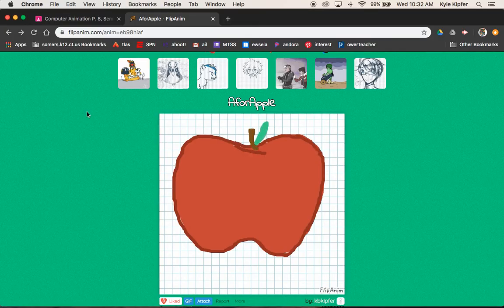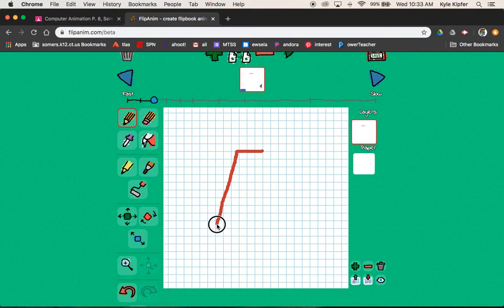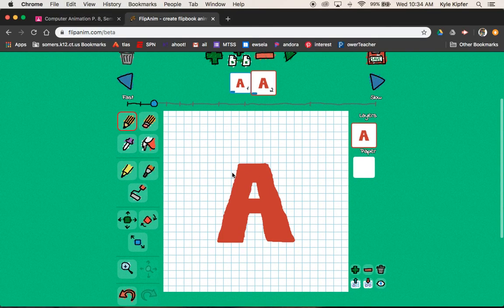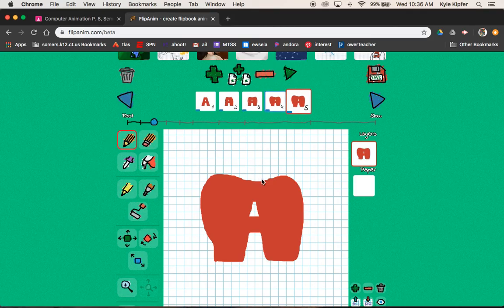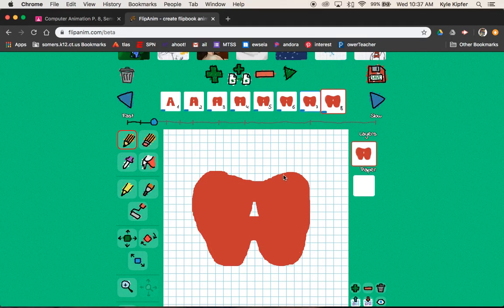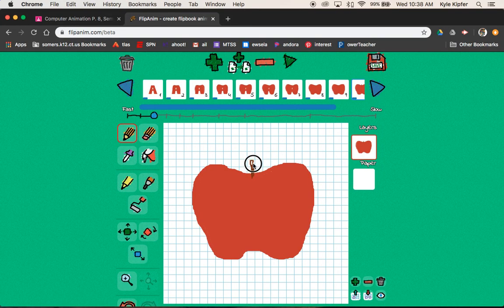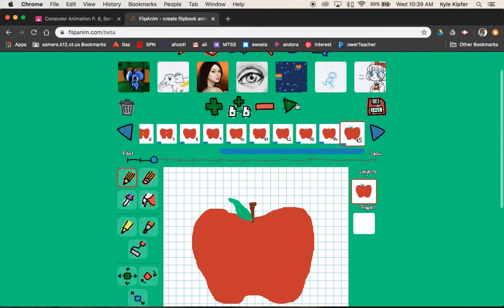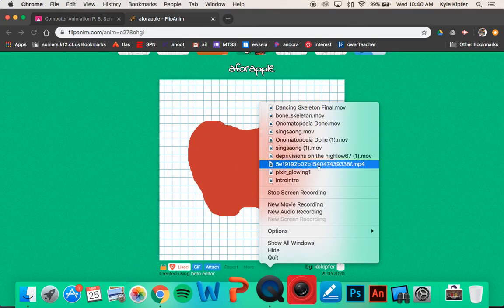Animate a Letter Transforming into an Object with FlipAnim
Create a frame by frame animated GIF of a letter transforming into and object on flipanim.com.